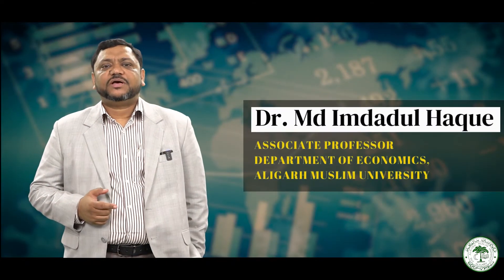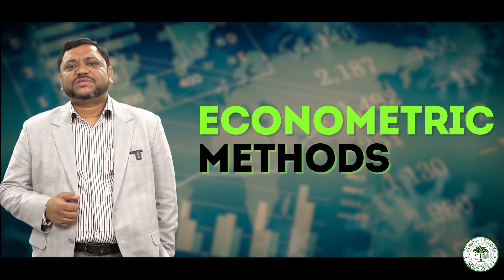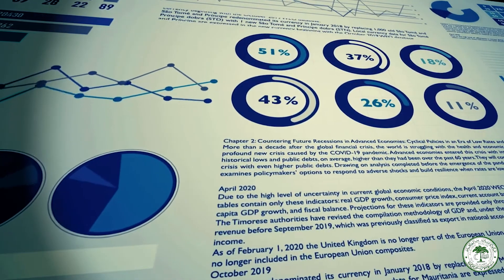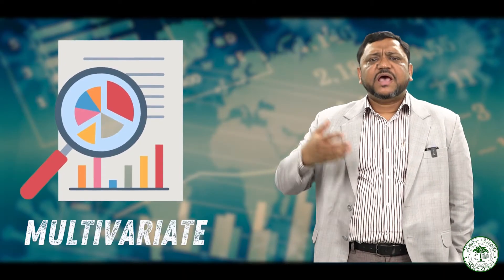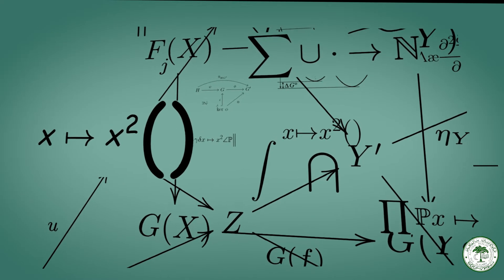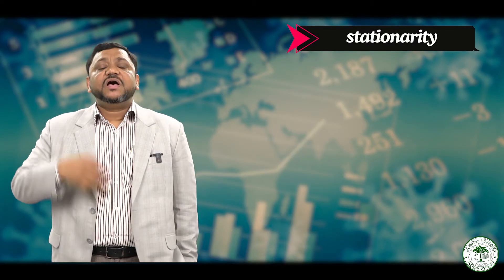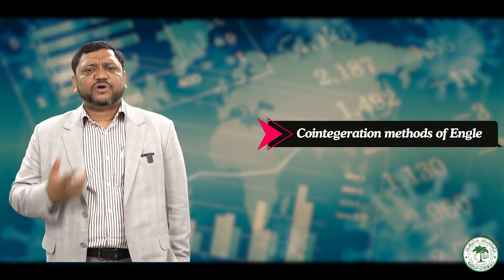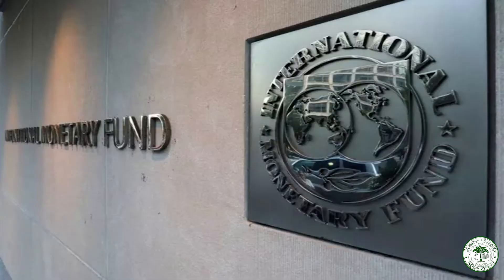Econometric Methods - Introduction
Econometric Methods - Dr. Md. Imdadul Haque